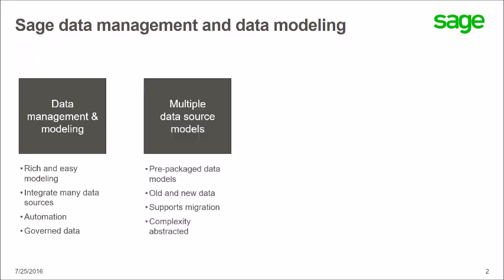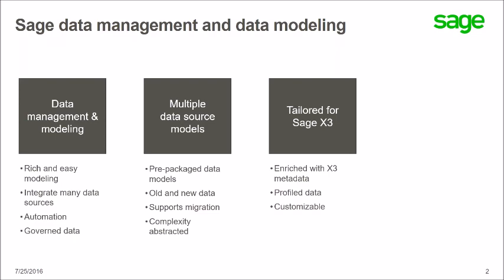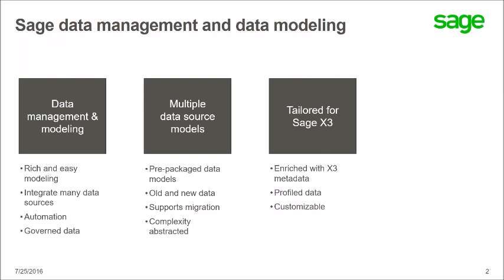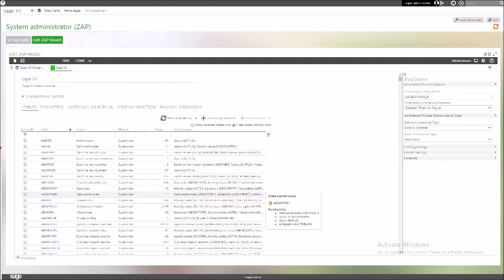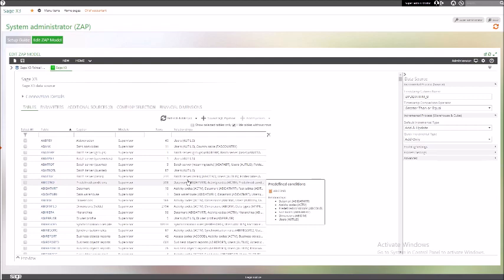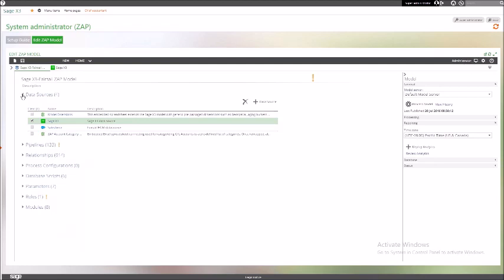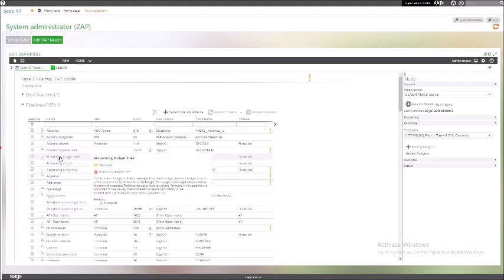Sage Data Managmement & Analytics - Product Demo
Sage Data Management & Analytics -  a product demonstration of this rich data modelling and data management system for Sage X3 data